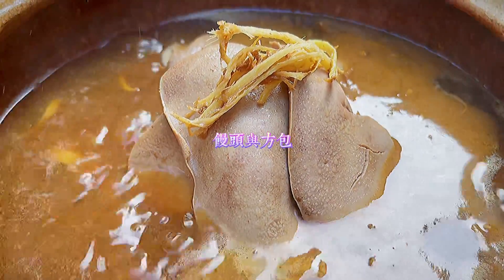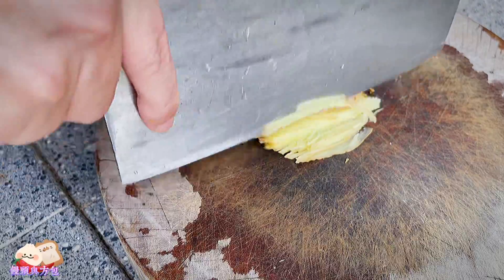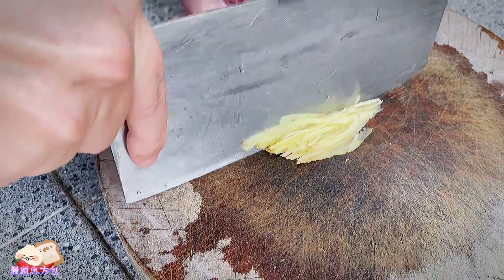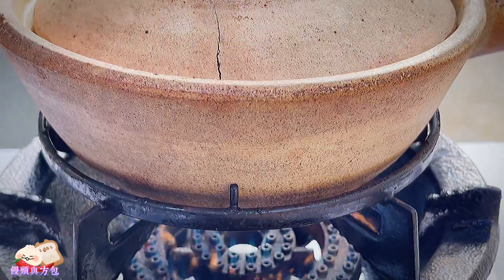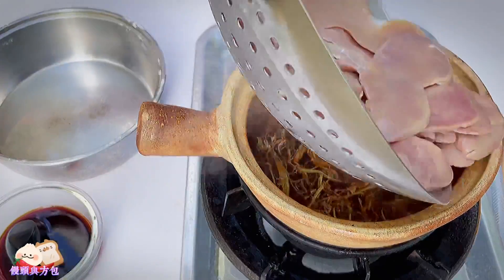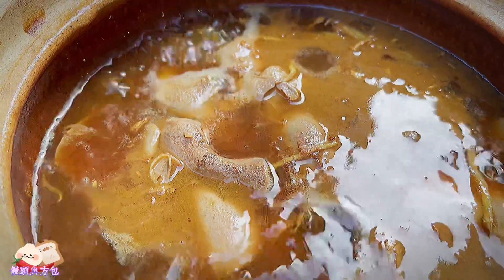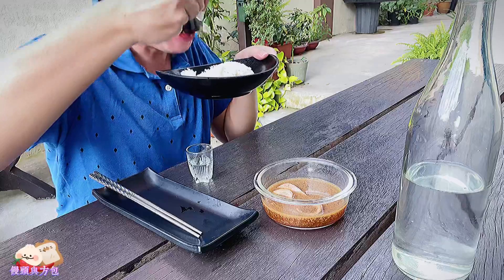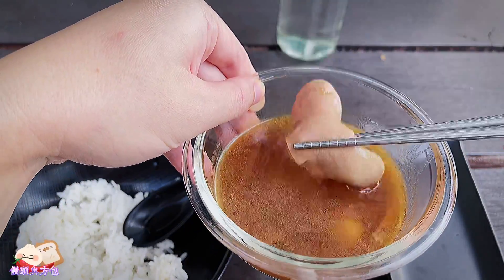馬來西亞華人月子餐，麻油豬腰，片成薄薄的厚片吃起來真過癮！Yellow Wine Kidney Cooked with Sesame Oil!